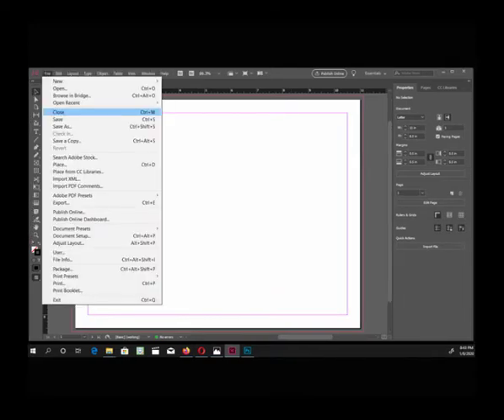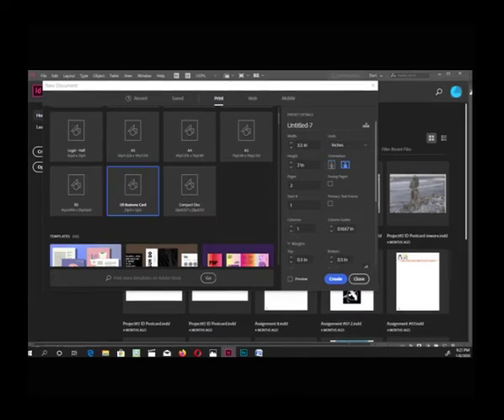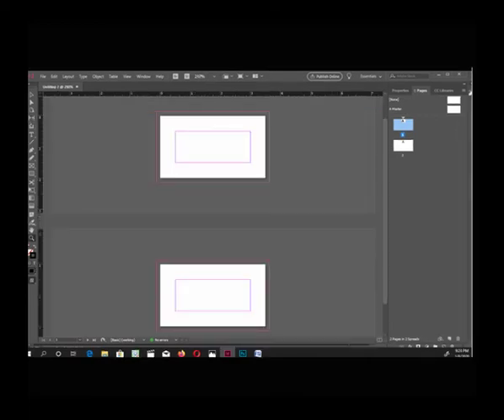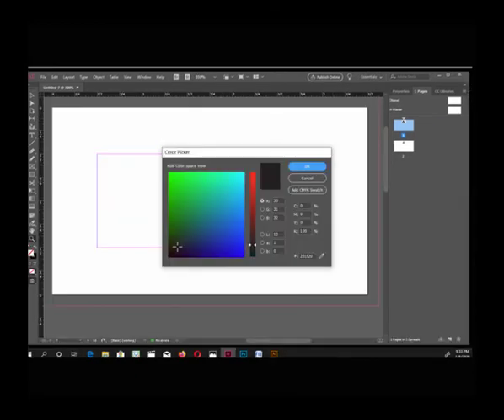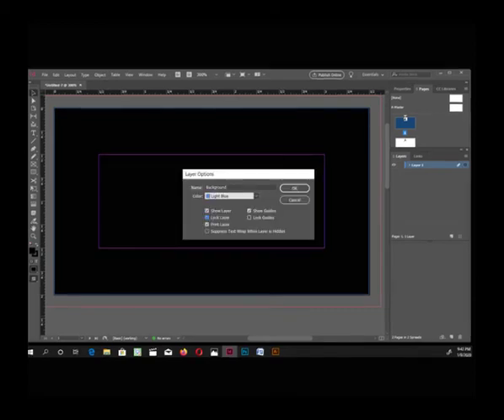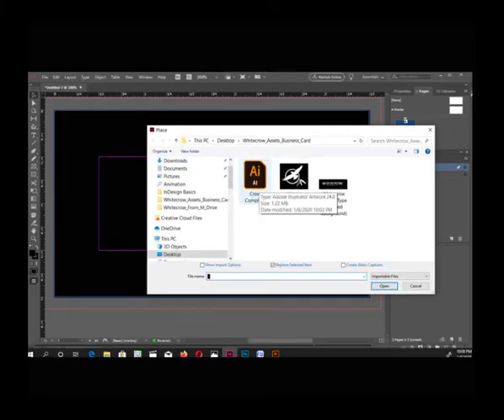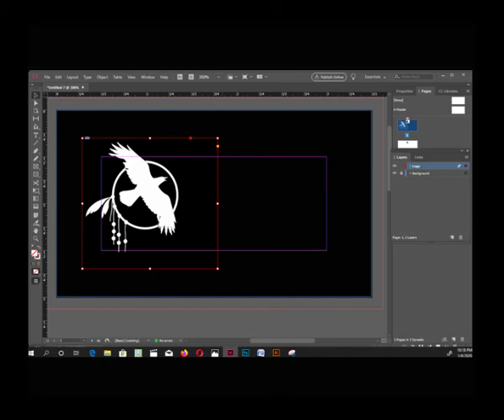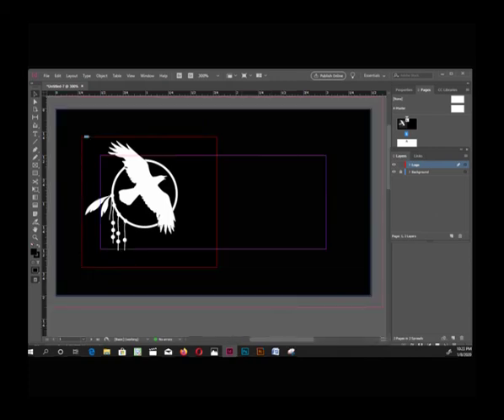Assignment 16 1 InDesign Basics Intro to Business Card